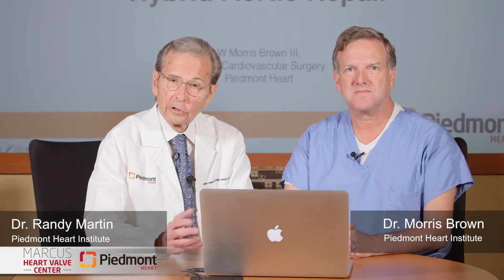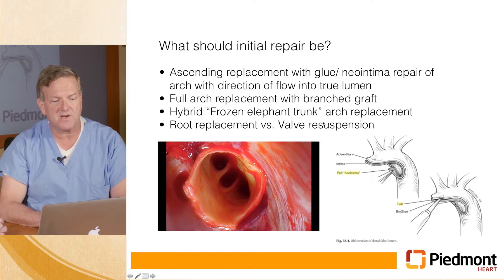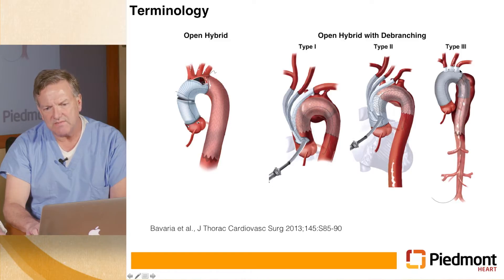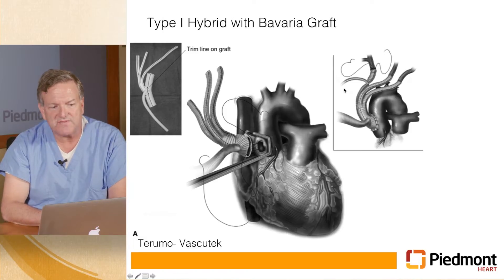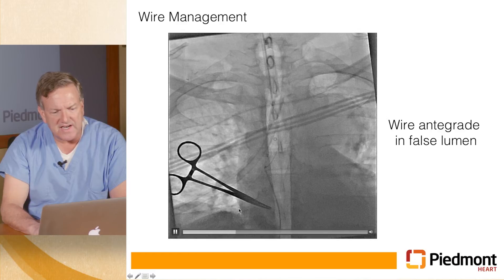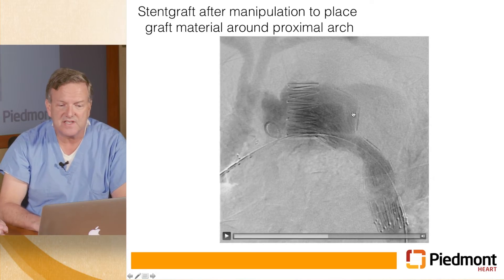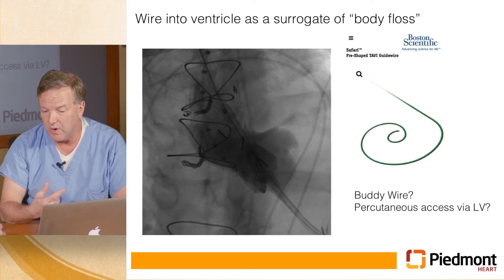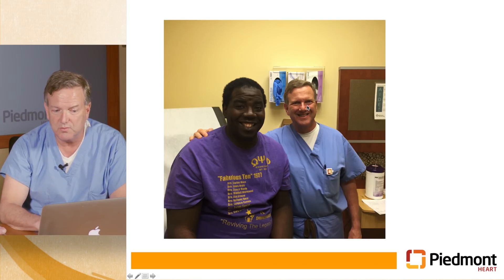Hybrid Technique for Aortic Arch Repair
Piedmont’s Chief of Cardiac Surgery Dr. W. Morris Brown III and Marcus Heart Valve Center cardiologist Dr. Randy Martin discuss a complex case of a 37-year-old male with acute Type A aortic dissection, which requires emergency surgery. Several months after the initial repair that saved the patient’s life, the patient developed an unusual complication: his aortic arch continued to grow. Dr. Brown shares the decision-making that led him to select hybrid arch repair - which uses open surgical repair and endovascular techniques with commercially available stent grafts - as the best approach for a successful outcome.